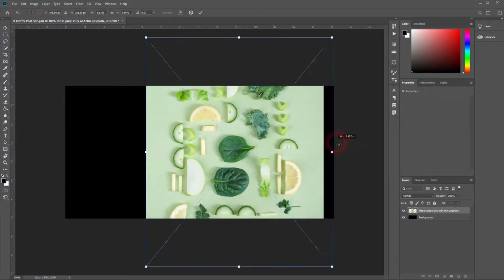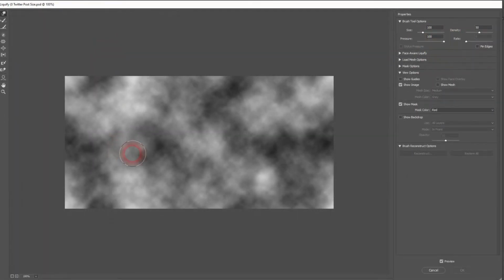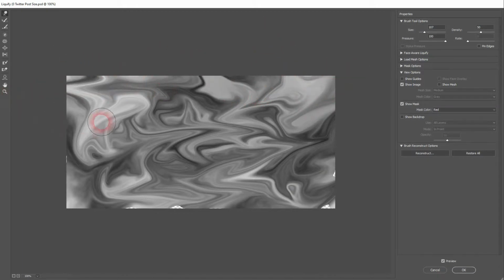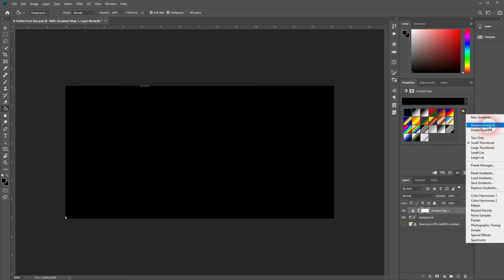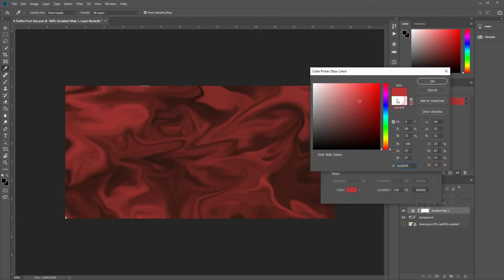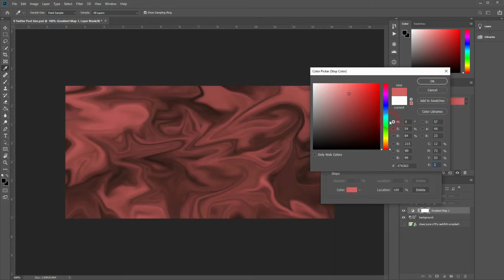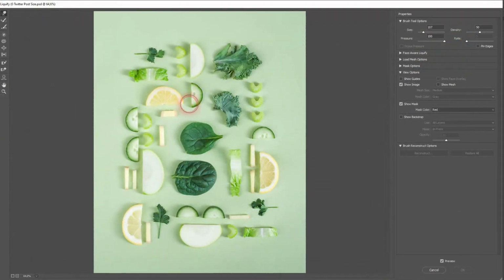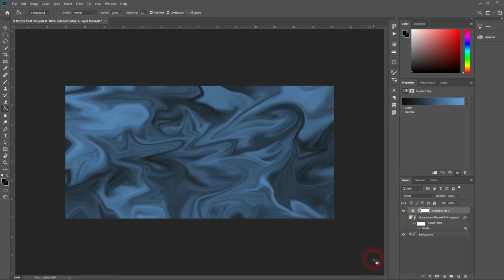Create an abstract liquify background in Photoshop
In this tutorial I'll show you how to create a simple abstract background with the liquify function in Adobe Photoshop. You can use an image or the cloud render function to apply the filter.